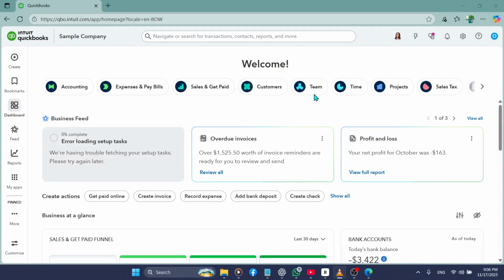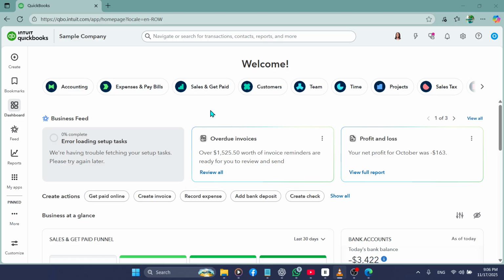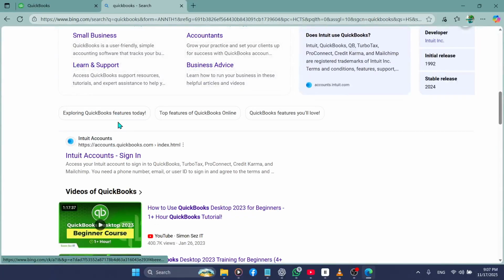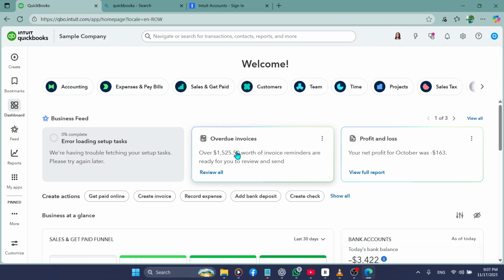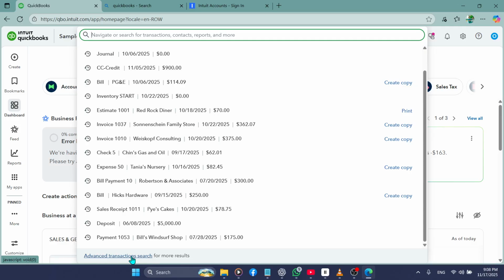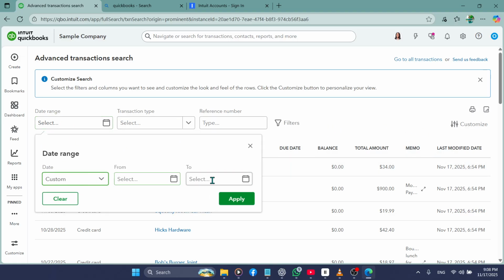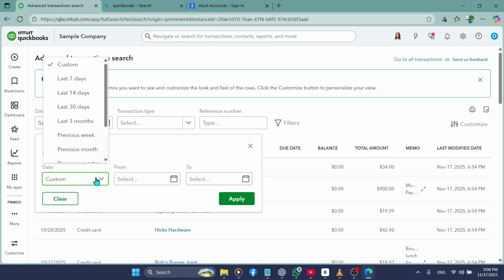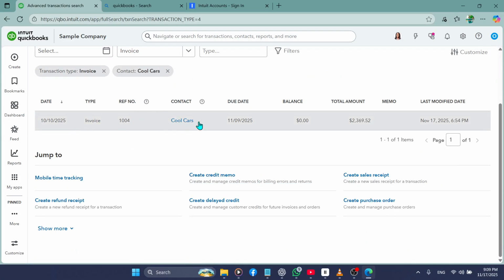How To Find Transactions In Intuit Quickbooks - 2025 (Step by Step)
How to Find Transactions in Intuit Quickbooks
In this video, you will learn **how to find transactions in Intuit QuickBooks** quickly and easily. We show step-by-step methods to search for invoices, payments, and expense entries. This tutorial also covers related tips for managing accounts, tracking payments, and reviewing financial records efficiently in QuickBooks Online and Desktop versions.